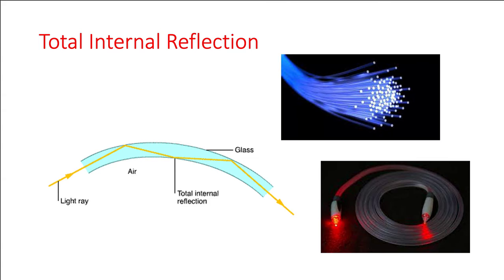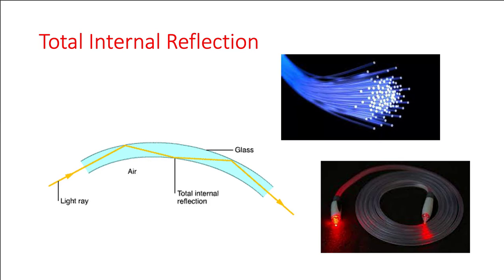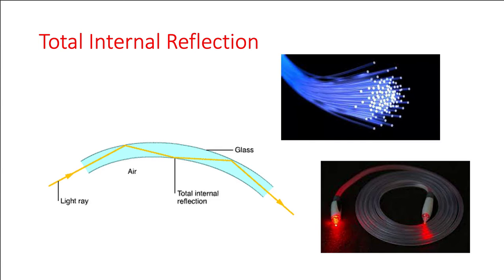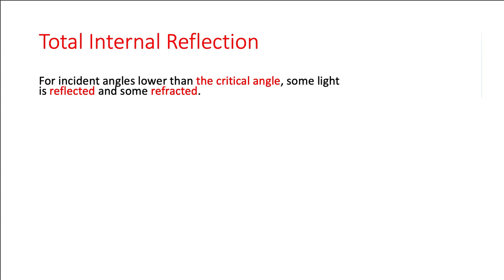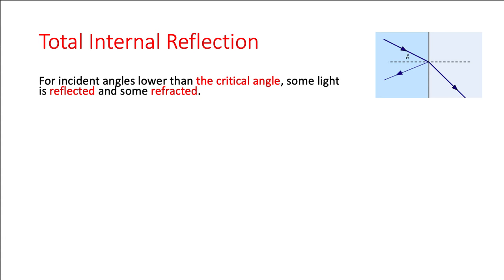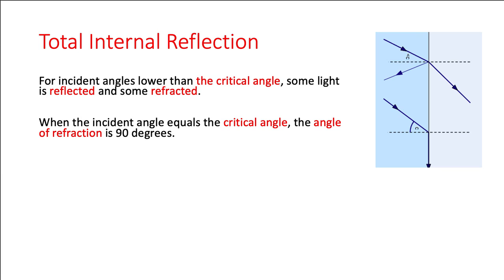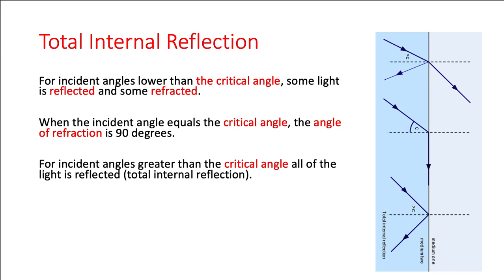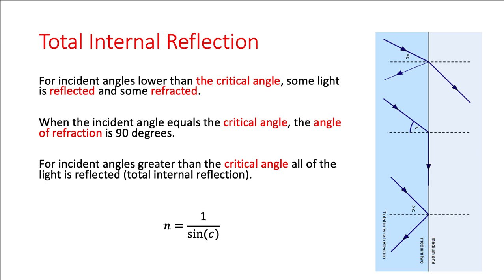IGCSE Physics Total Internal Reflection and Critical Angles